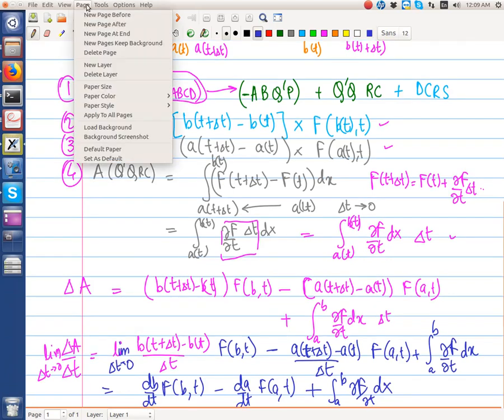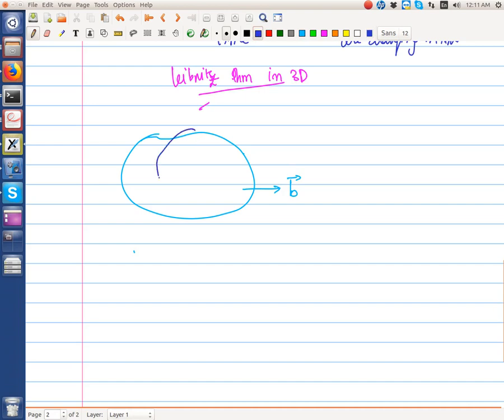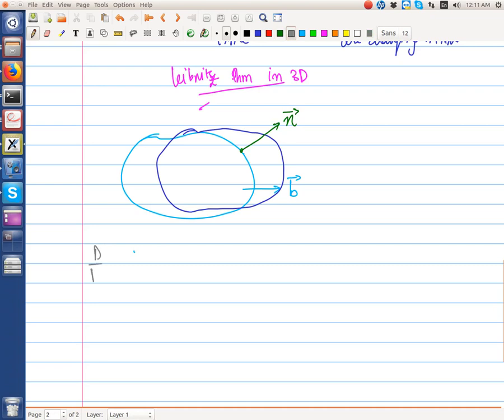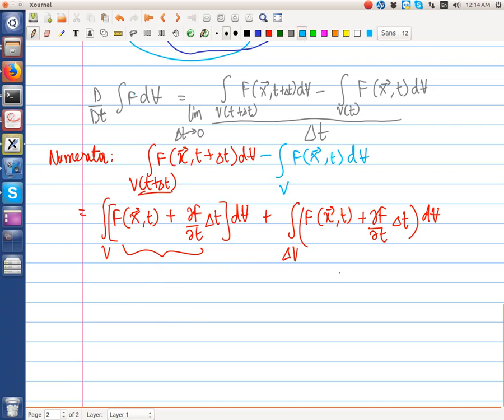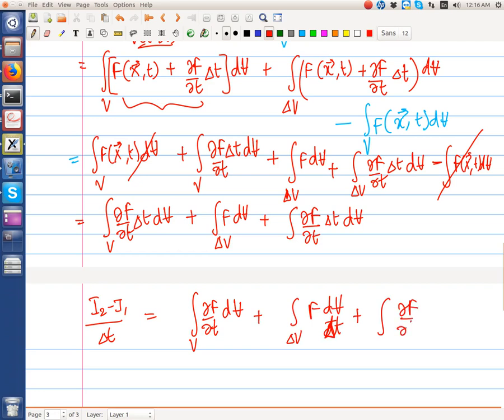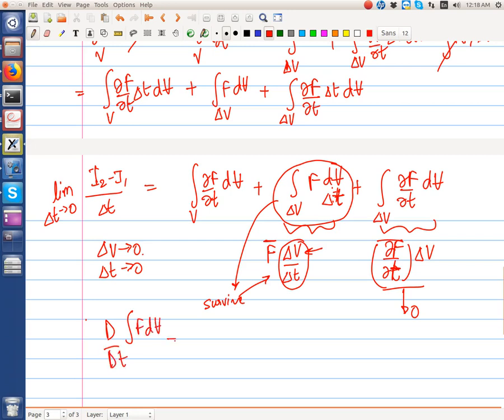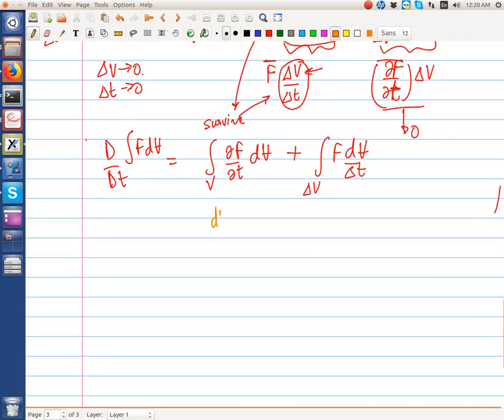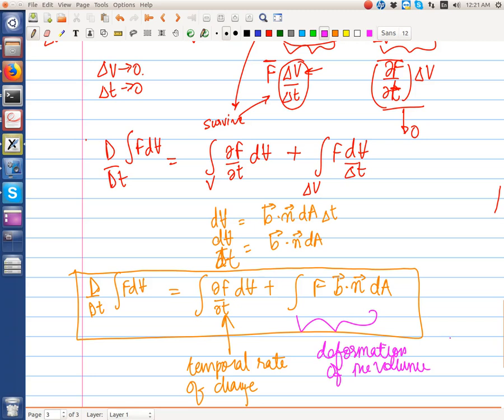10 Reynolds transport theorem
Derivation of Reynolds transport theorem